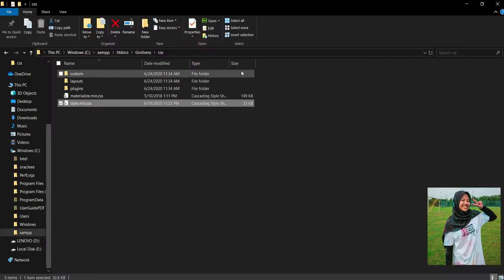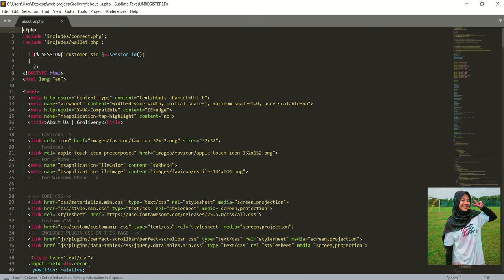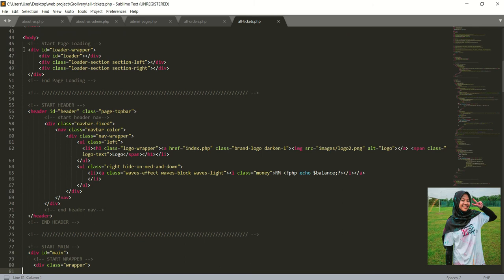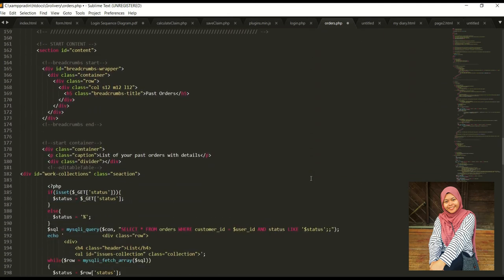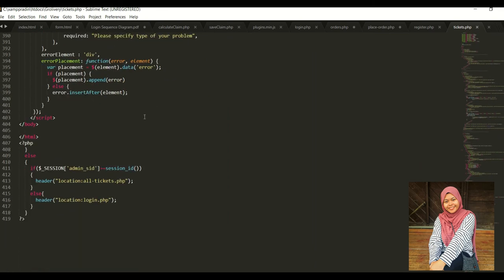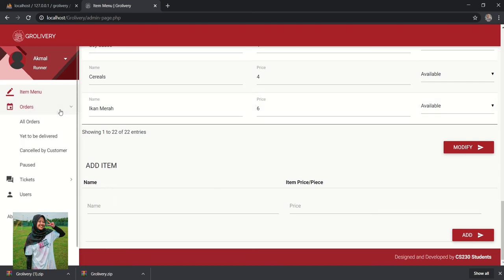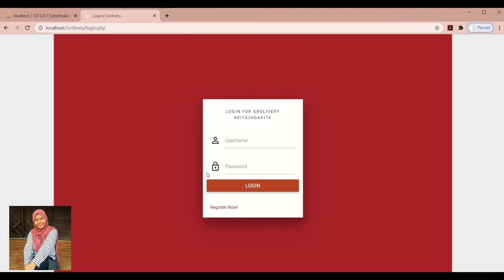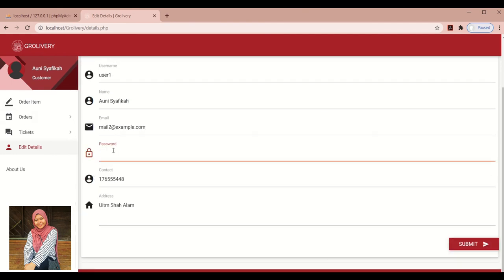ONLINE GROCERY DELIVERY SYSTEM (GROLIVERY)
MUHAMMAD AKMAL HAKIM BIN AZMI-A4CS2304A
RADIN ARINI BT RADIN MOHD MOKHTAR-A4CS2304A
NORFADZLIN ALYSSA BINTI MUHAMMAD FADZIL-A4CS2304A
FAIZZATUL IZZAH BT ZULKIFLI-A4CS2304A